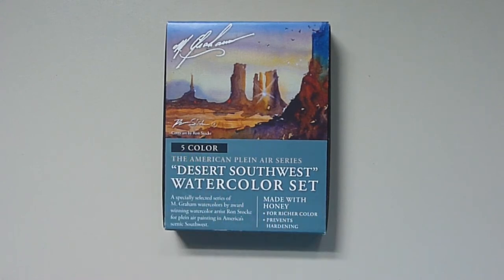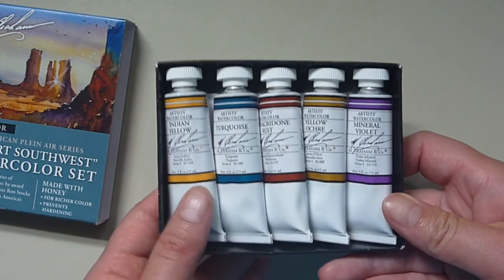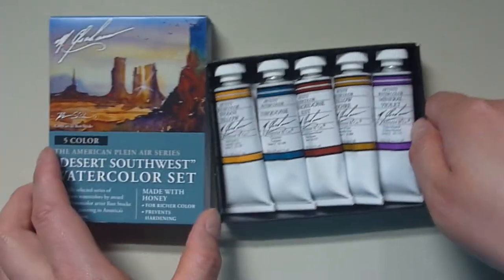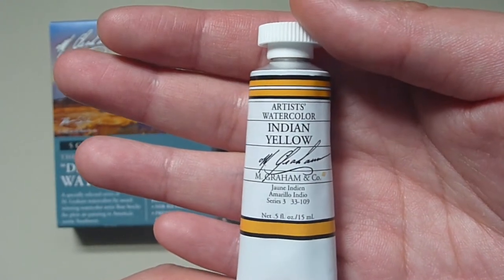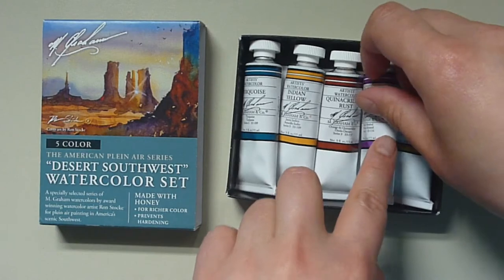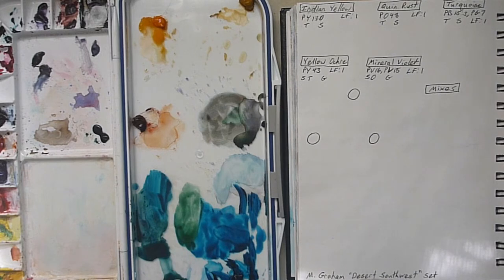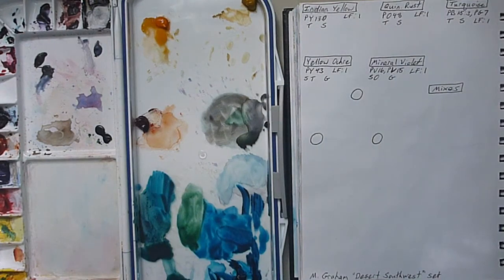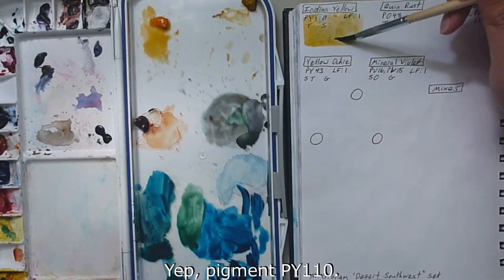M. Graham Desert Southwest Set Review | Watercolor Review Color Swatches and Mixes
I tried out the M. Graham Desert Southwest Set Review! I included a watercolor review, color swatches and mixes of the artist grade watercolor tube paints.

-Aisazia

-- Materials Used --
M. Graham Watercolor Paint Desert Southwest Set
Stillman and Birn Alpha Sketchbook (8x5 spiral bound)
Grace Art Brush
Mijello Plastic Palette
or for 2 palettes